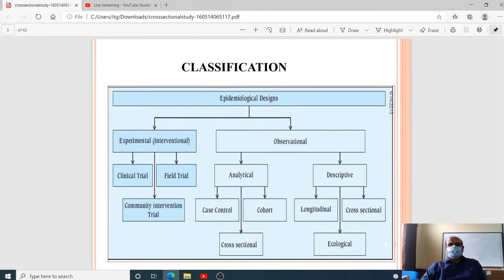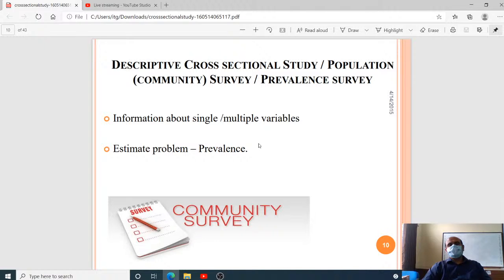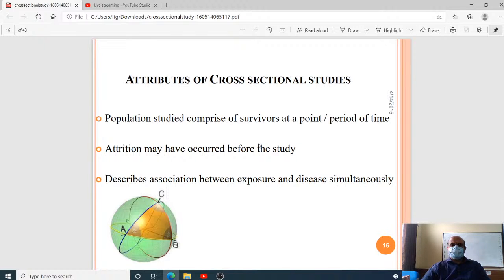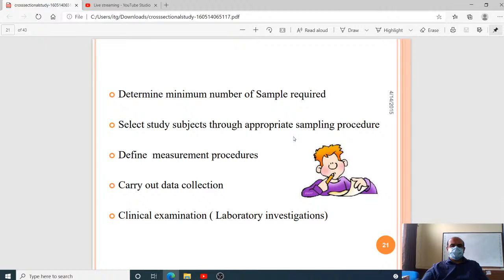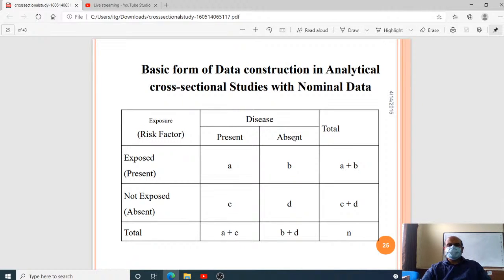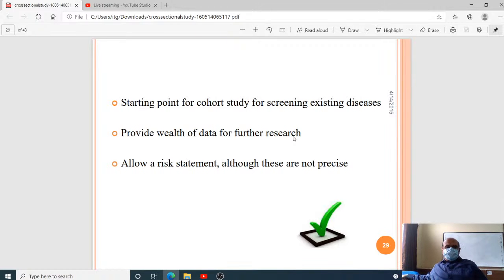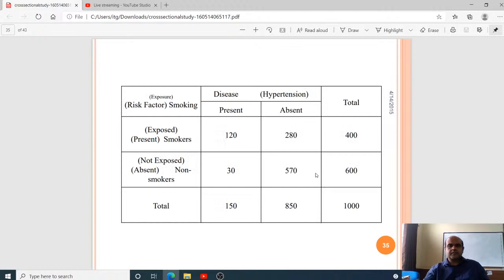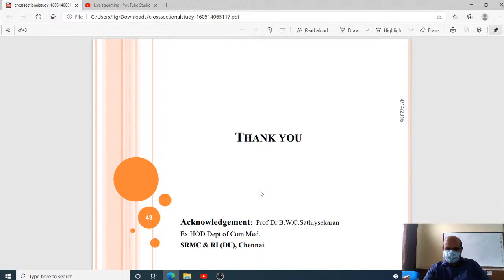Third Year Live Stream